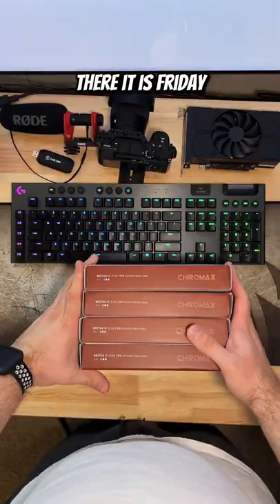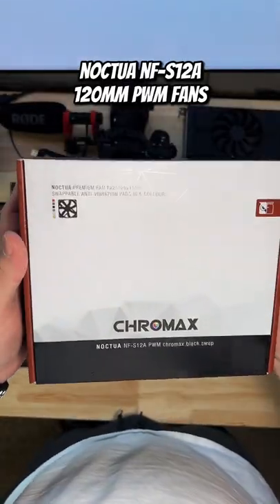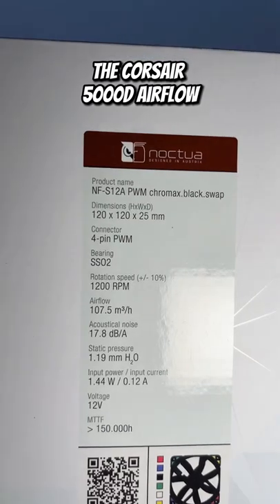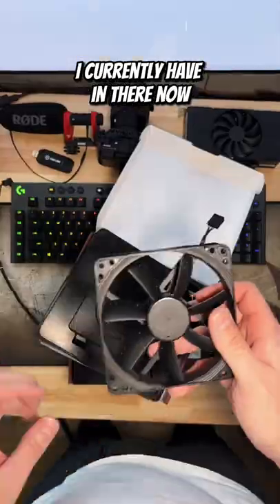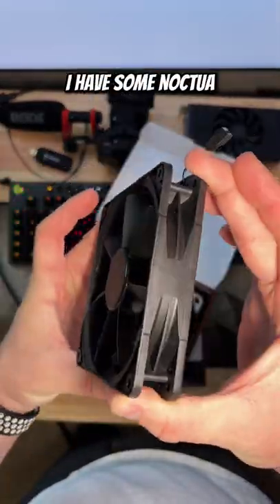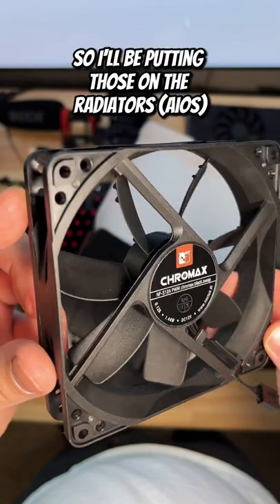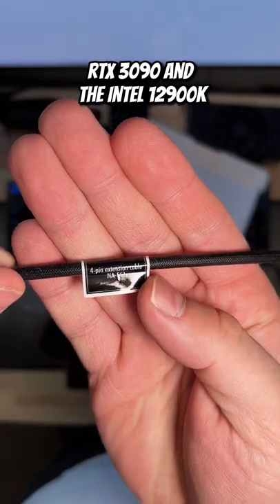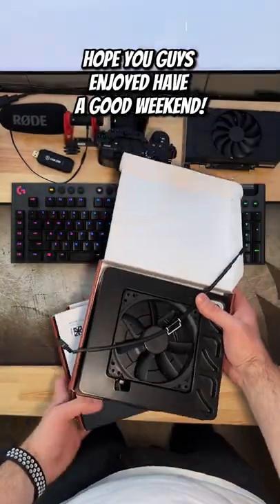Got New Case Fans for my Gaming PC!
Noctua Fans in this Video

Intel 12900K
RTX 3090
LG CX OLED 4K 120Hz